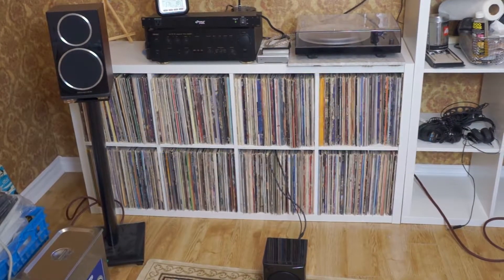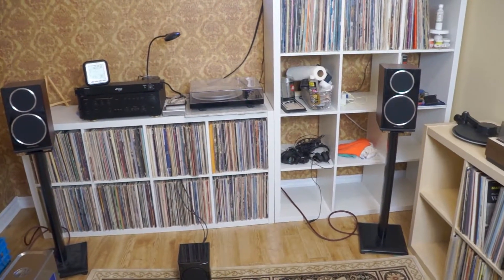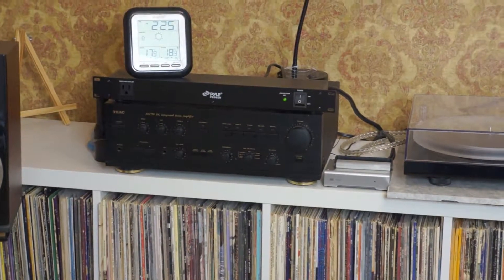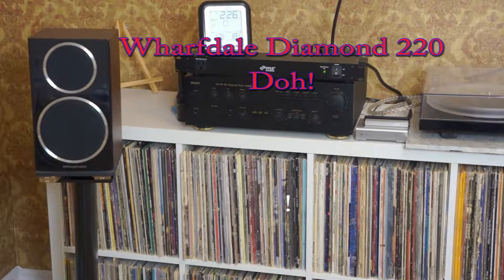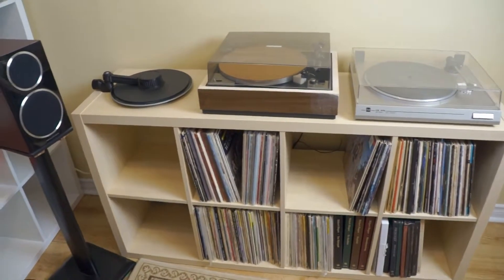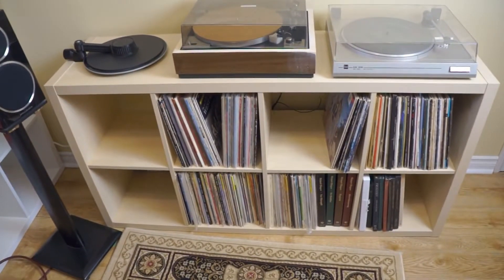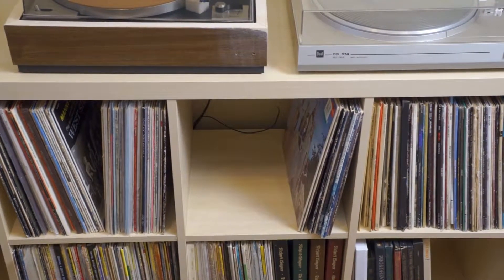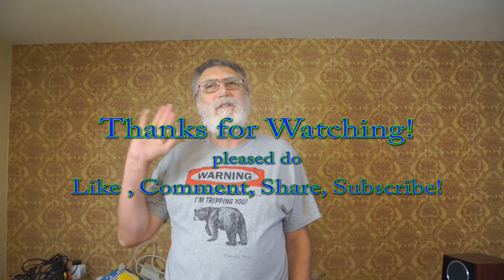Listening Room tour 2019 update 1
A small update to my 2019 listening room tour
I add some new furniture, equipment and a layout change.